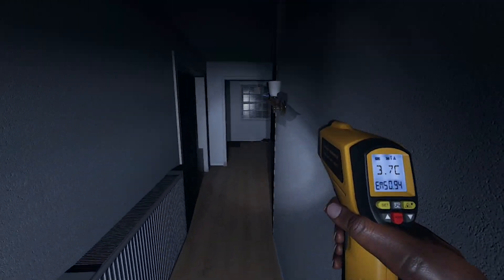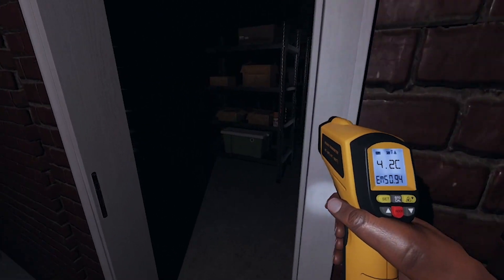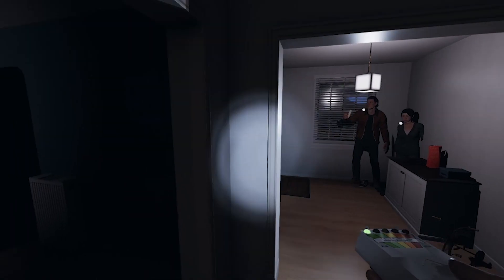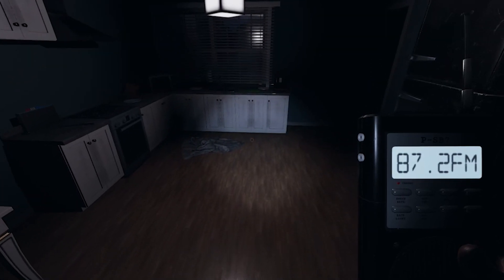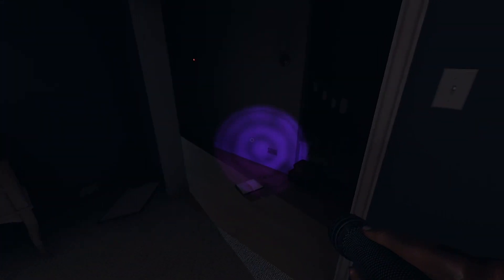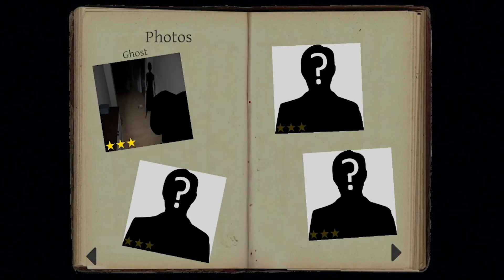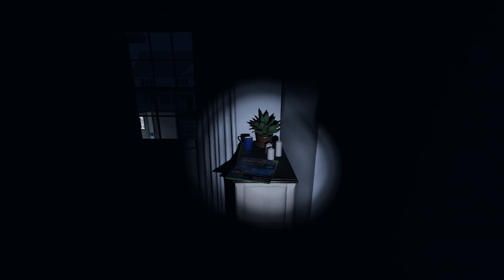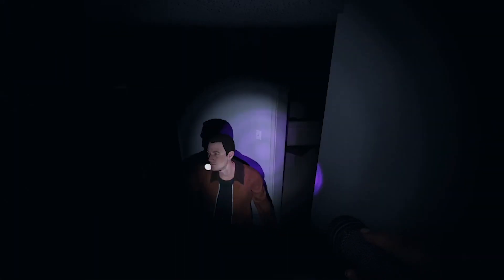Paranormal Noobz Part 34 - Another A Regular Friday Night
I never thought I'll ever play this game myself because even though it looked fun way too many people play it but my friends convinced me to play it and started to enjoy it very much despite sucking at it but fun nonetheless. Enjoy!